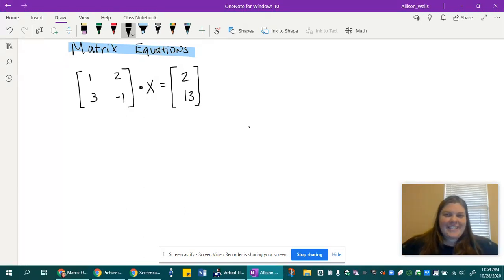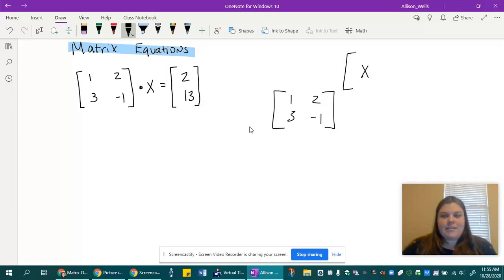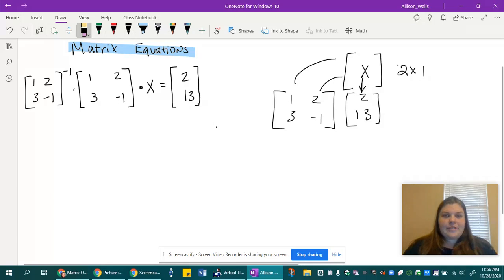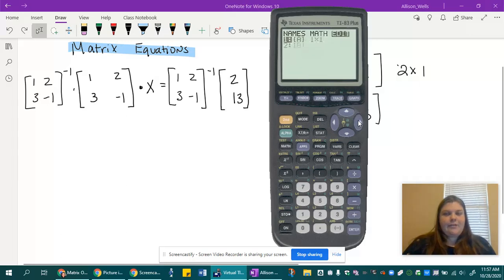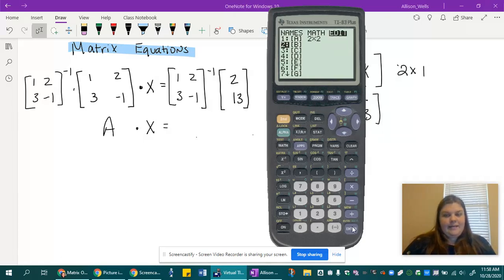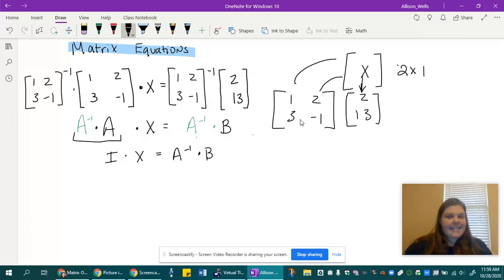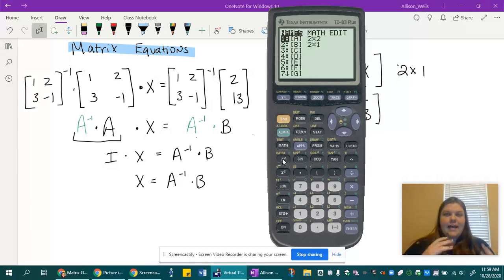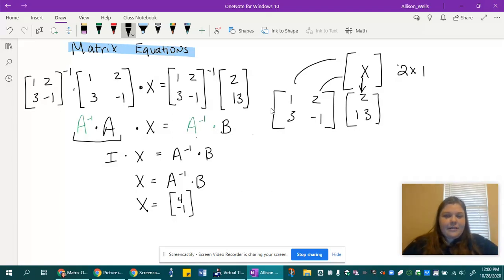Solving Matrix Equations with Calculator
Using the multiplicative inverse of a matrix to solve an equation with a matrix coefficient.